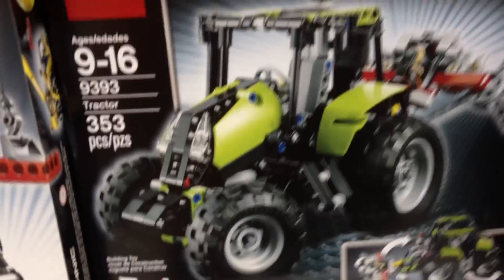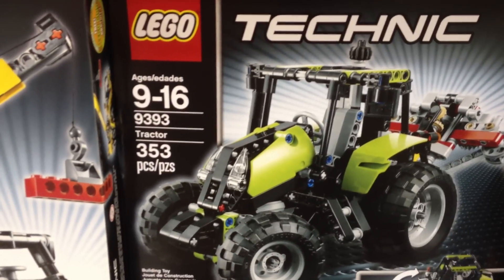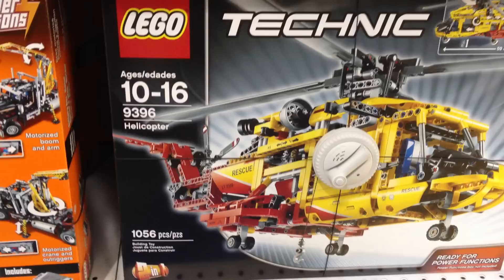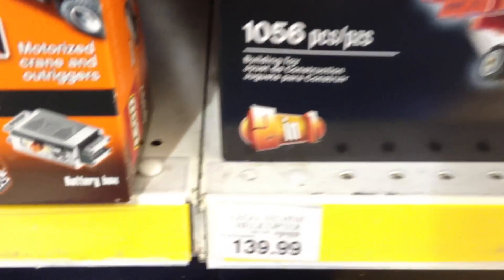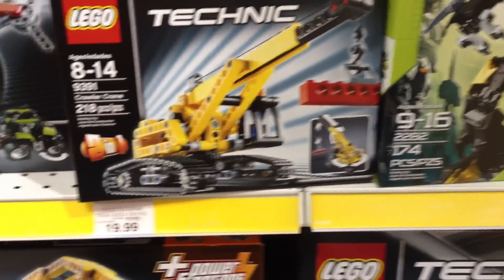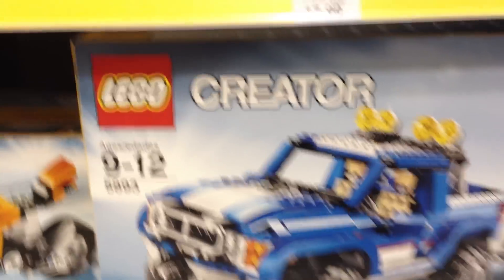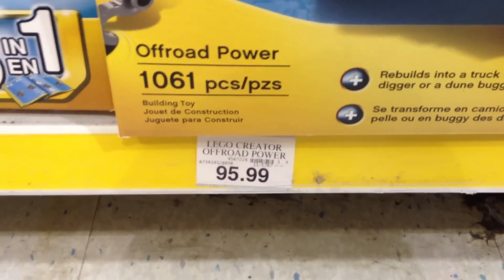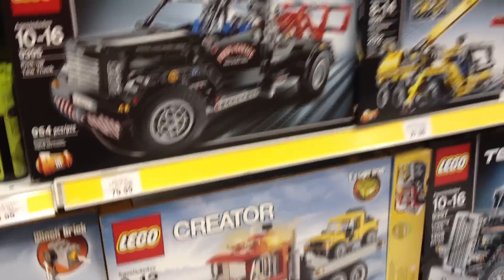[HD] New Summer 2012 Lego Technic Sets are here!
This is an HD video showing the new summer 2012 sets on the shelves at Toys R Us